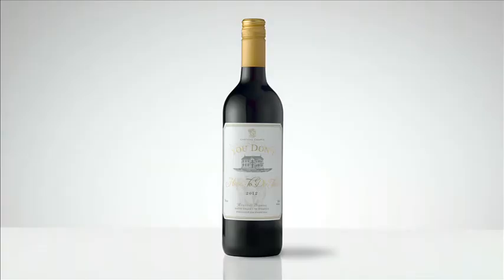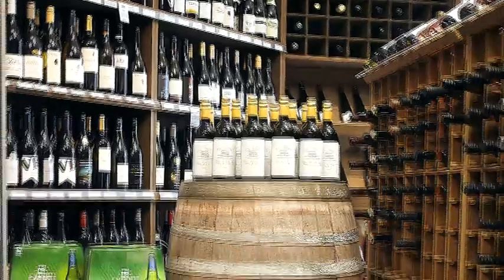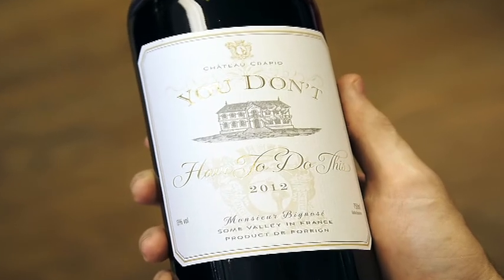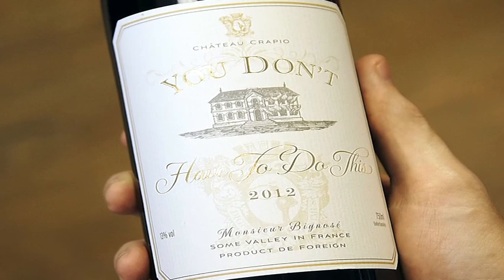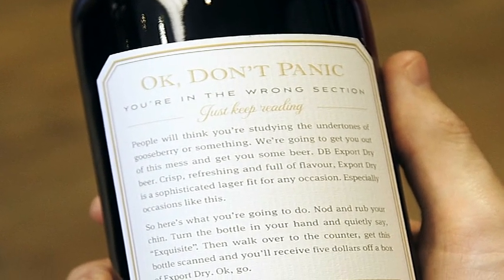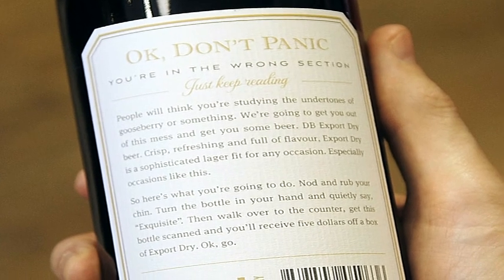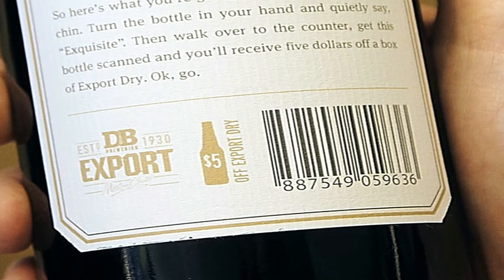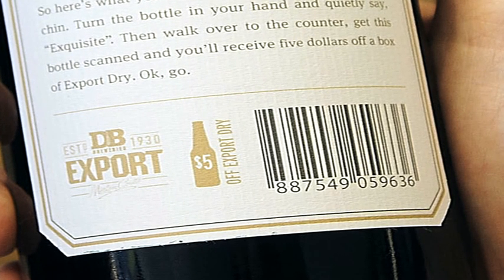Colenso BBDO /Proximity_ THE WINE THAT SOLD BEER